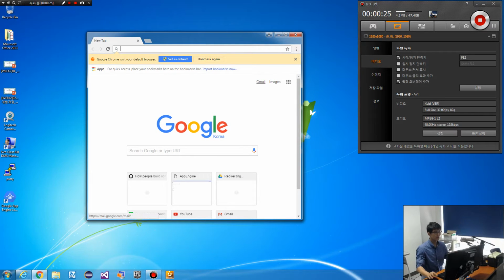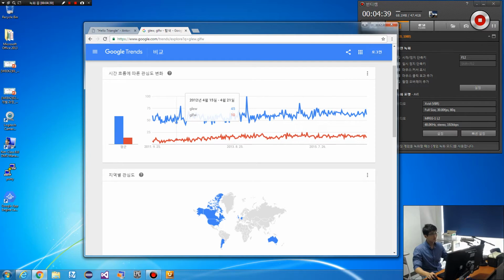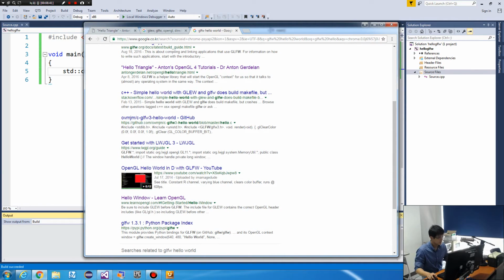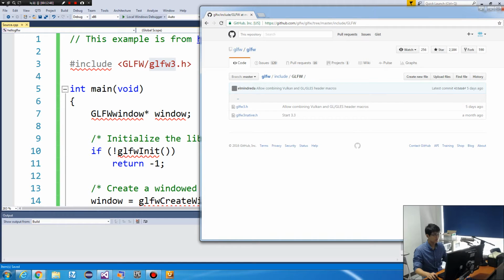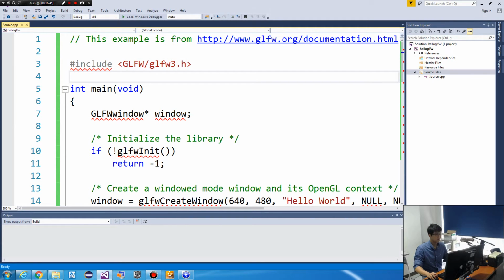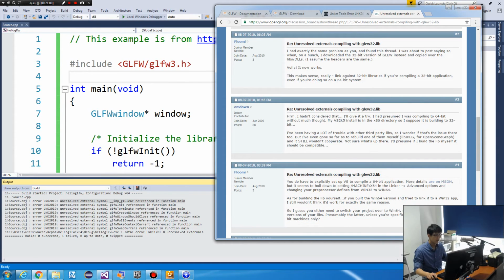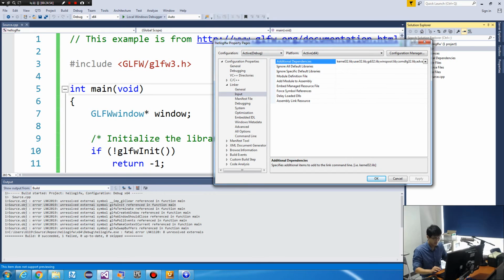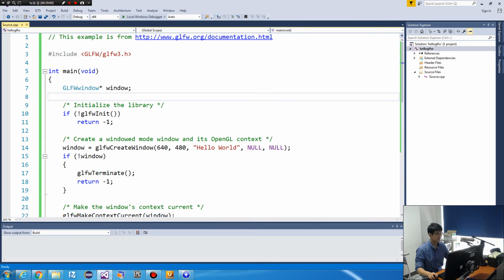Week 3 - C++ Programming - How to use Opensource Project with Visual Studio 2015 (Eng)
OpenGL, GLFW